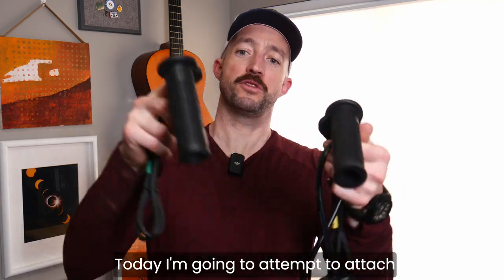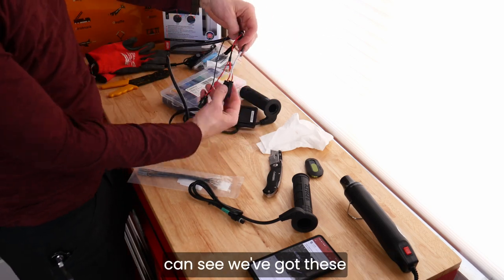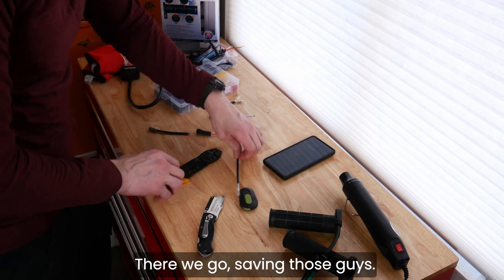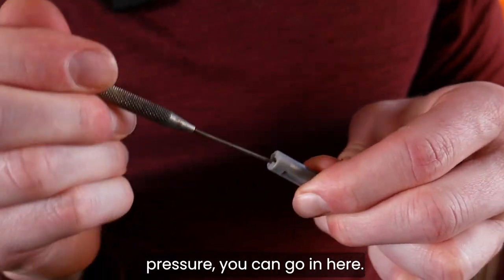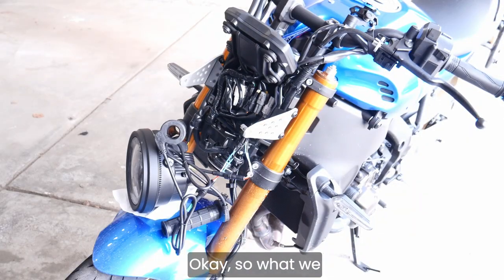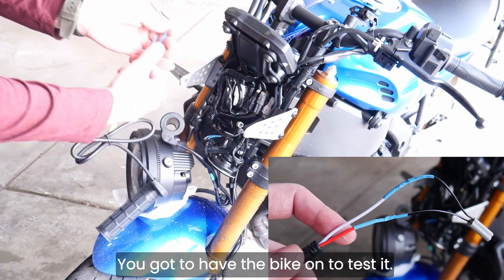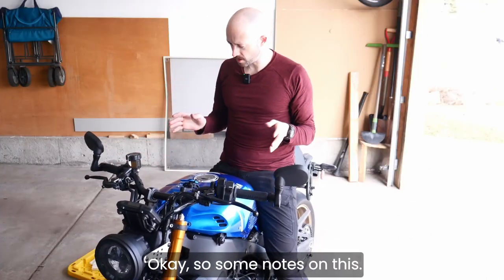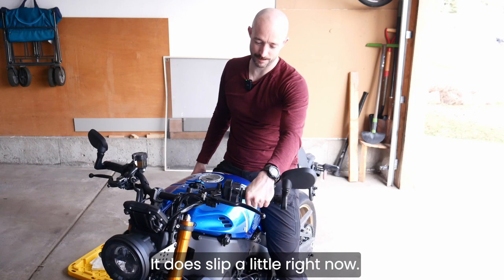Splicing Oxford Heated Grips into the OEM Wiring Harness of my 22-23 XSR900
It worked! I was able to splice a regular pair of Oxford Heated Gripz into the wiring harness for Yamaha's yet-to-be-released OEM heated grips.

The hardest part was finding the right 3-pin adapter